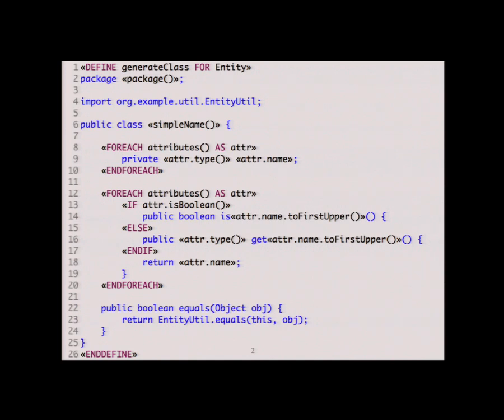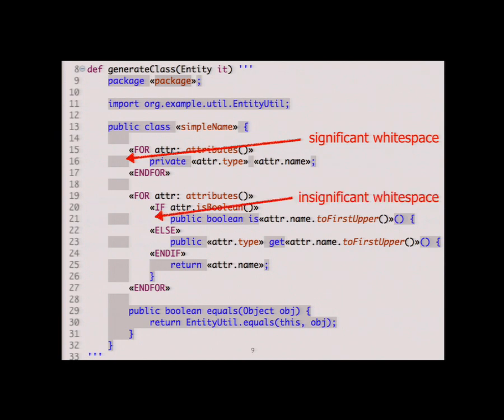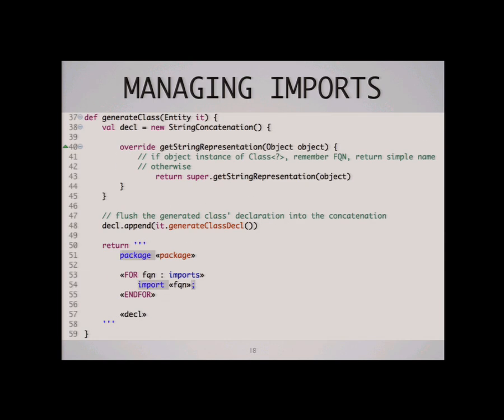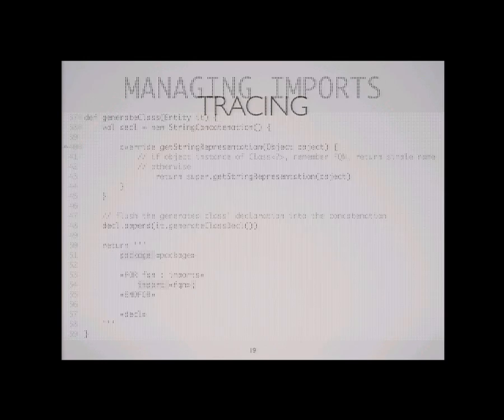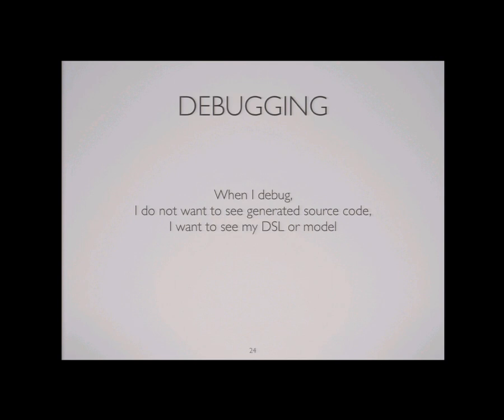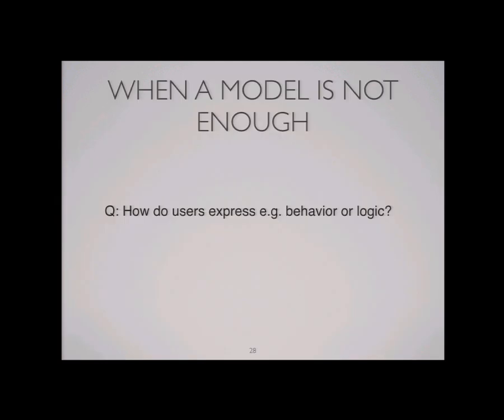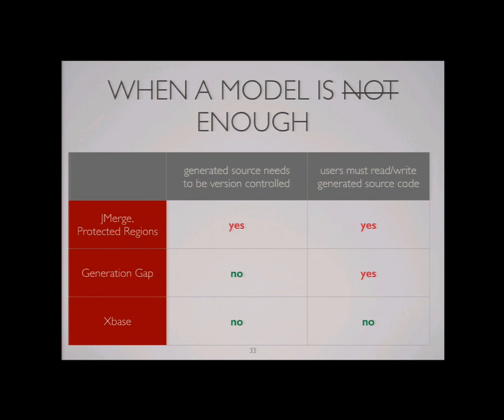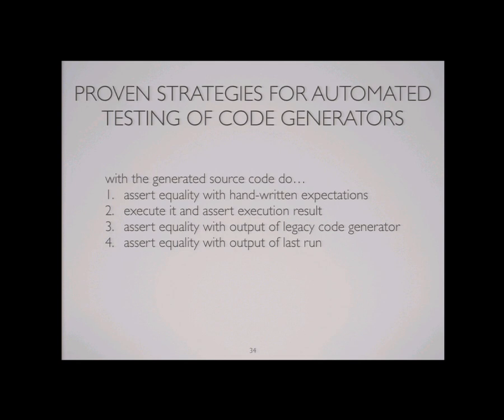Code Generation for Professionals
It is easy to generate code from a model because it is as easy as writing text to a file. Once you have mastered that step, please attend this session and hear us talk about:

    Solving the formatting dilemma: Have a nicely formatted template that also generates nicely formatted code
    Introspecting your template expressions, for example to automatically derive import statements
    Tracing: Track the originating model elements for each generated text region and enable several nice UI features
    Debugging: How a code generator may be the only piece you need to offer debug support for your textual model.
    Ways to modify the generated code without losing the ability to regenerate
    Proven strategies for automated testing of code generators

All solutions that we will present have successfully been applied in industrial projects.